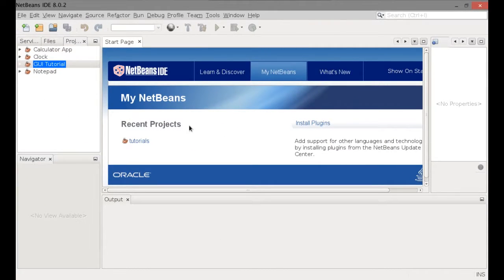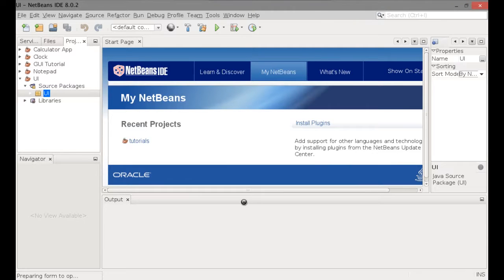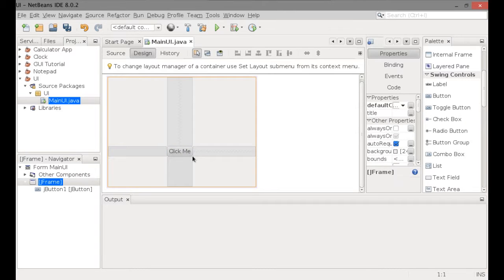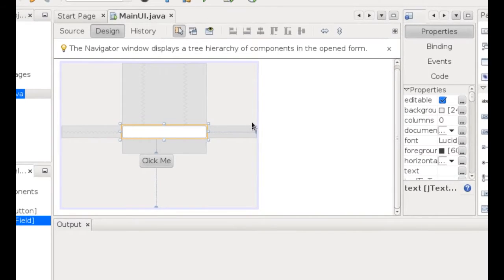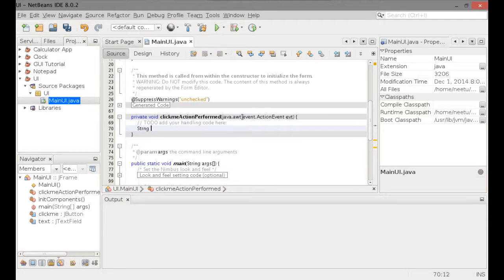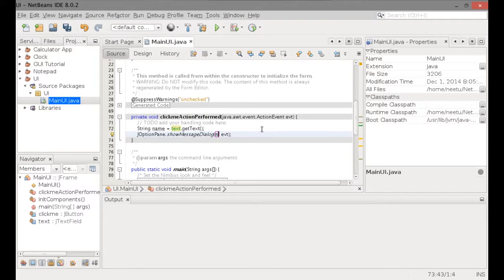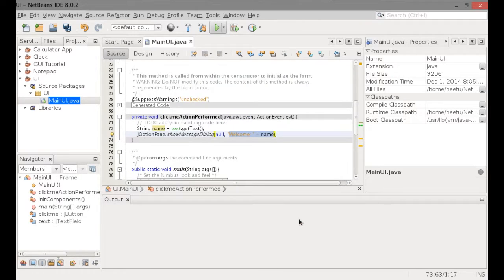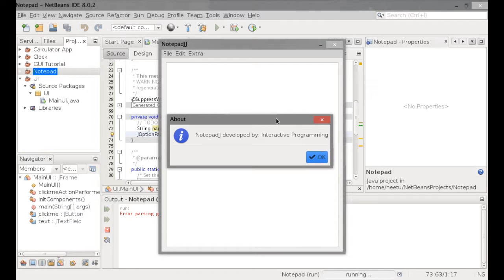Learning Java : GUI Building Introduction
Welcome to another tutorial! Today we build a basic gui and I get a better computer!